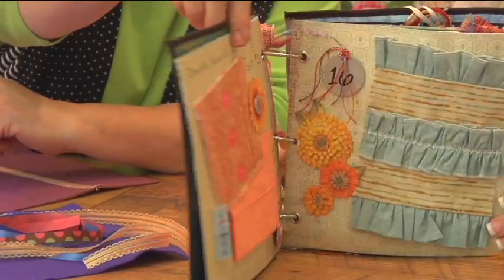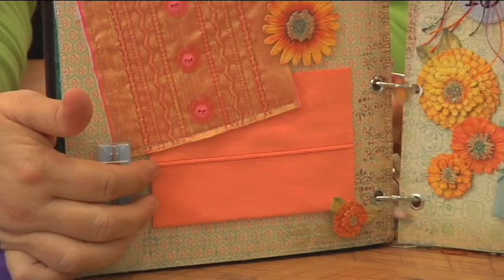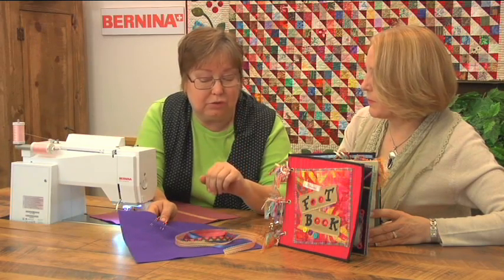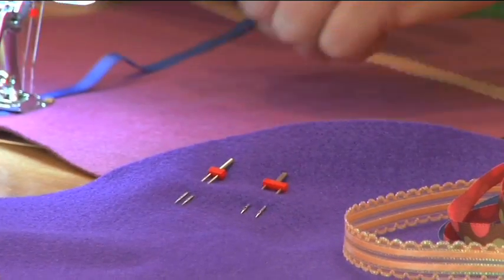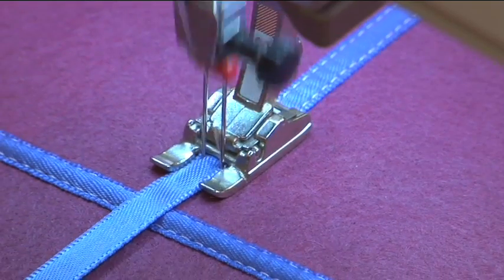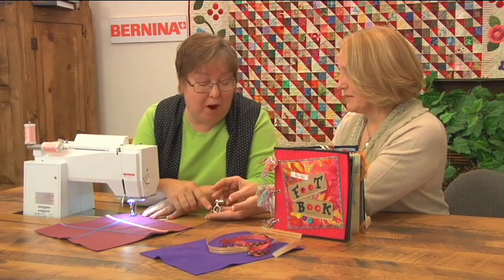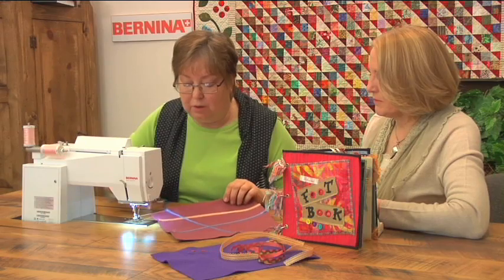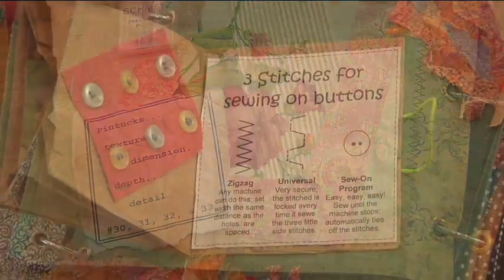BERNINA: Double Needle Stitching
Nina & Susan pull out the "Foot Book" to show you this fun technique.